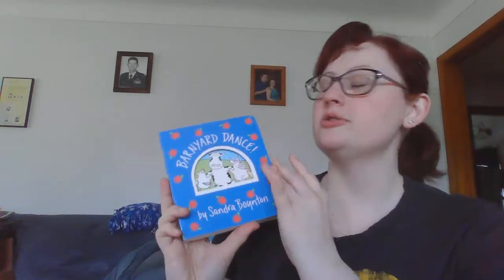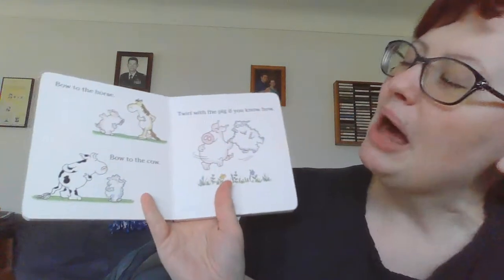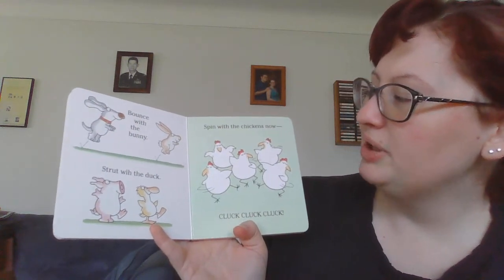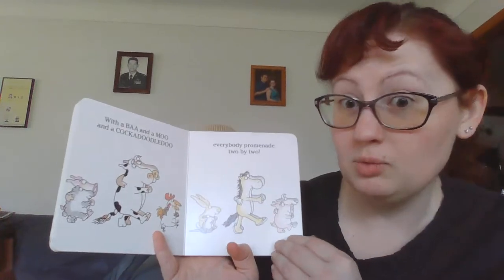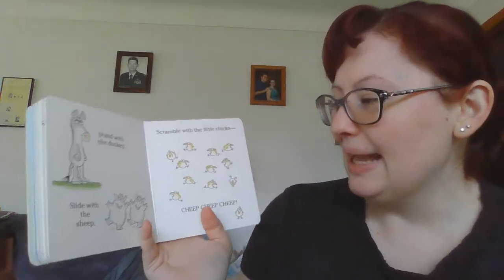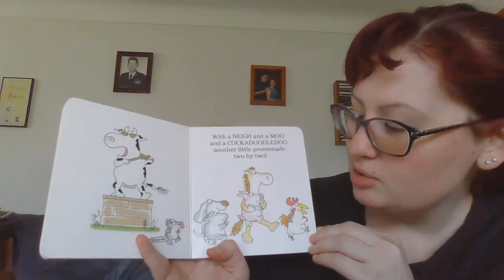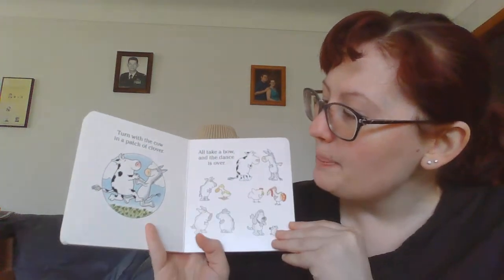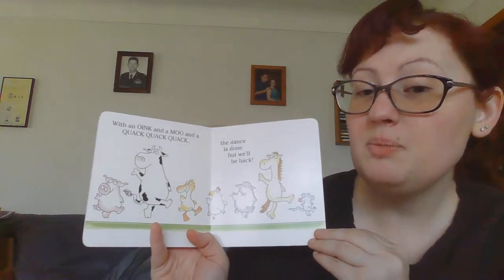"Barnyard Dance" by Sandra Boynton